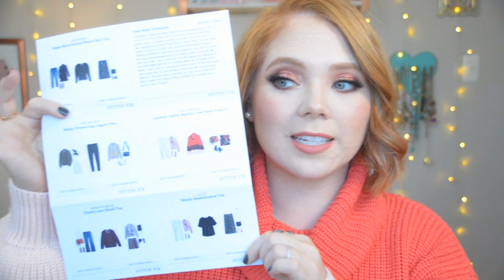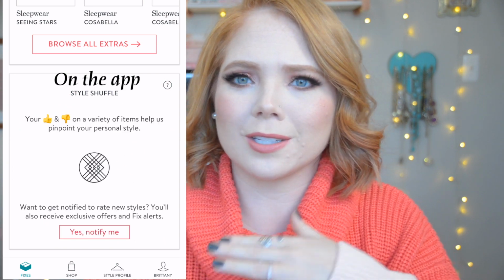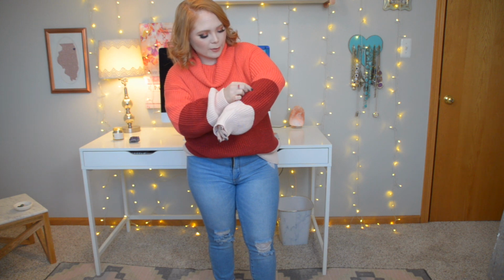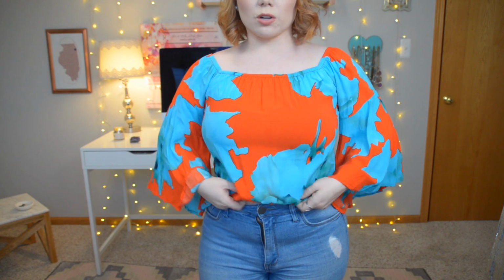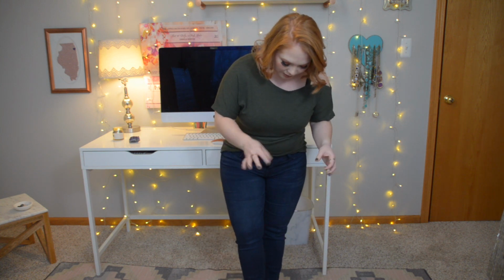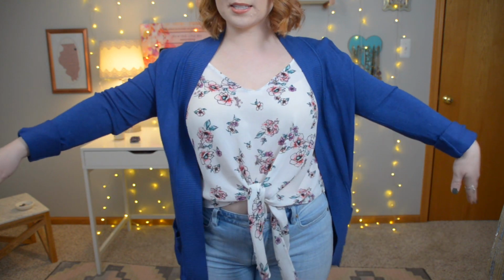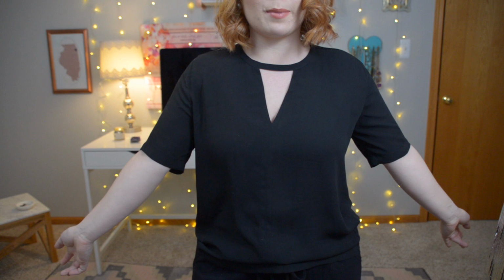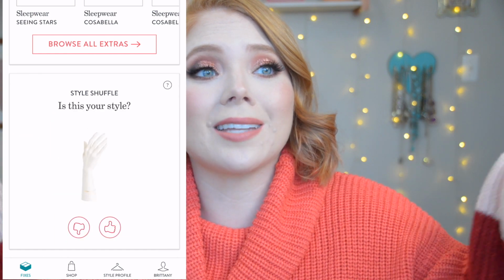Tried Stitch Fix for ONE YEAR!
FAQ:
What camera do you use?
Nikon D5100
How old am I: 28
Are you a natural redhead: YES